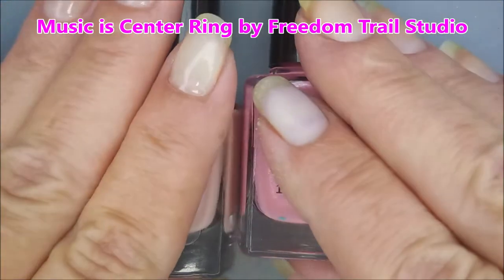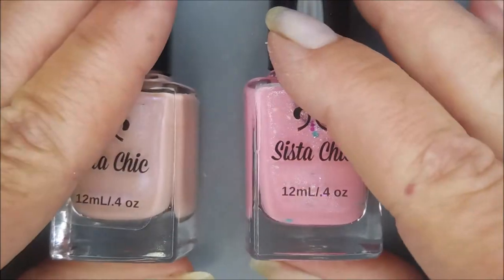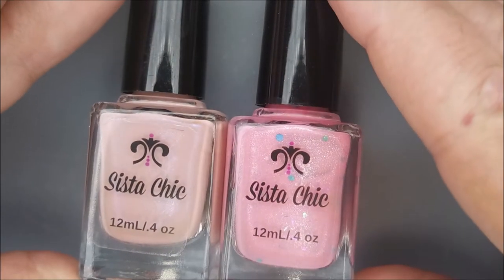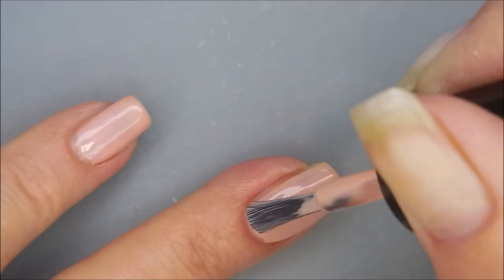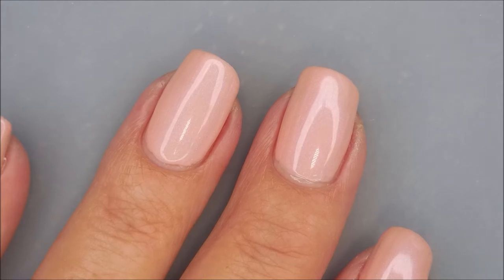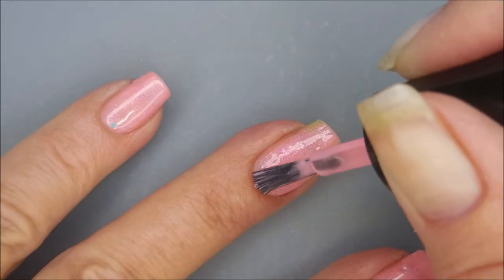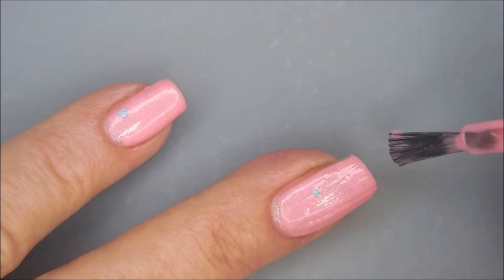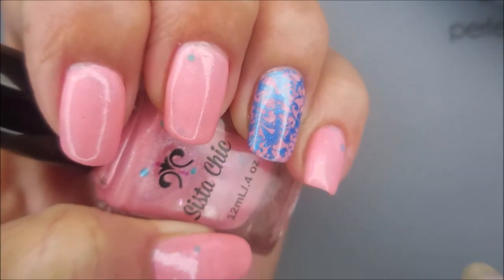Sista Chic Lacquer ~ Chic and Cheeky Duo ~ Swatches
Tina

Peel Off Base Coat:
Peeleze:

32 pc set Acrylic Stamping Plates: